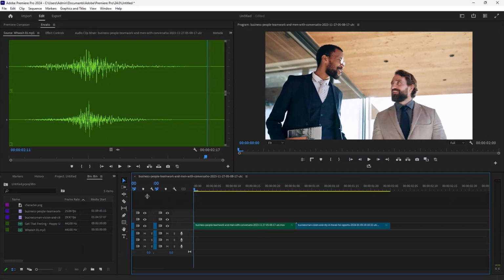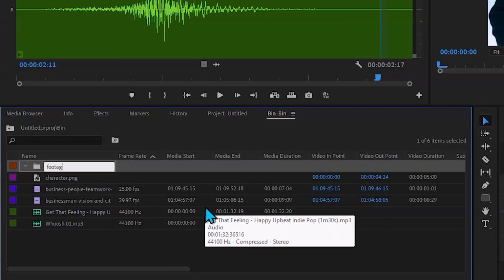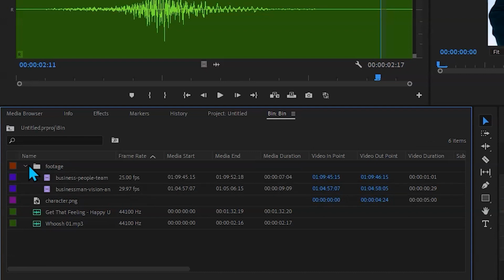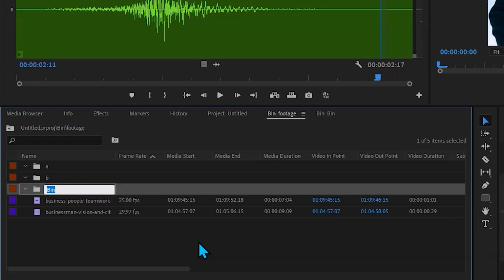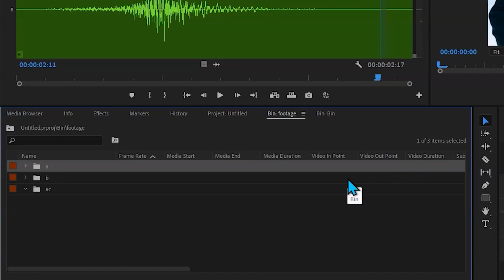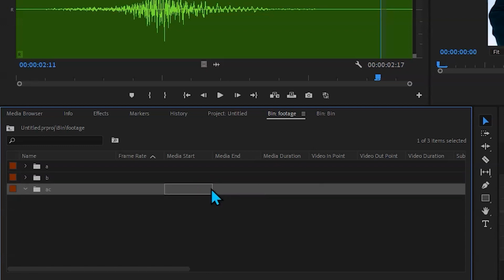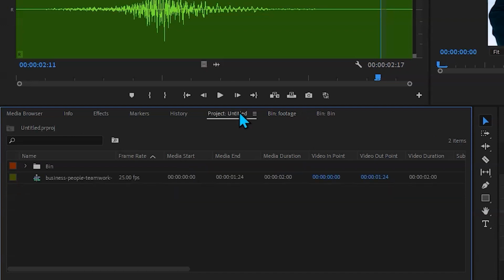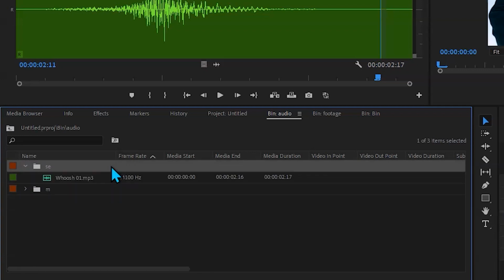how to quickly/easily organise your media in premiere pro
In this video, I'll show you how I organize media in Premiere Pro for easy editing and smooth workflow. Learn my tips and tricks!
how I organise media in premiere pro